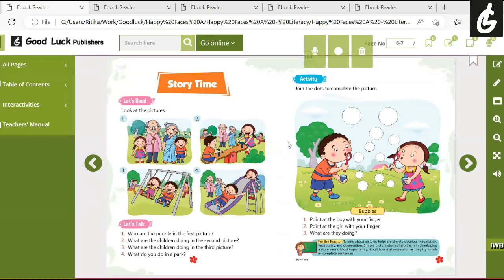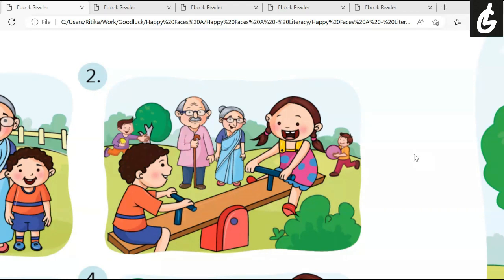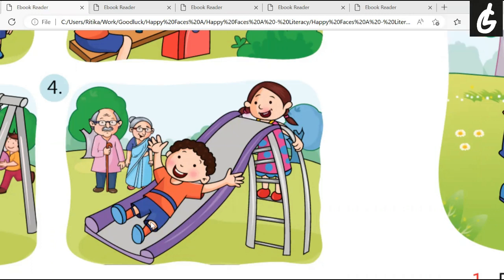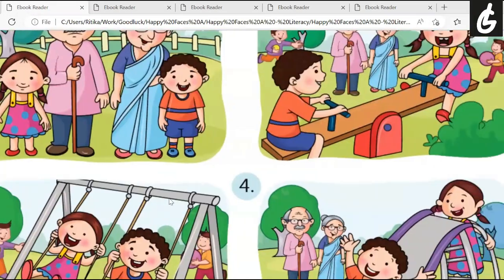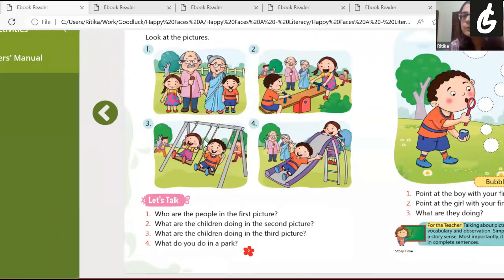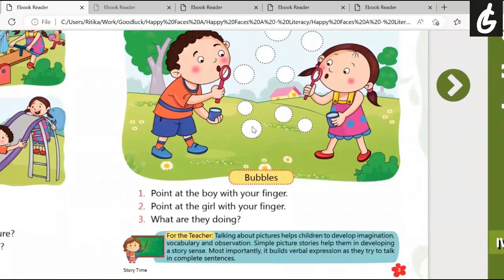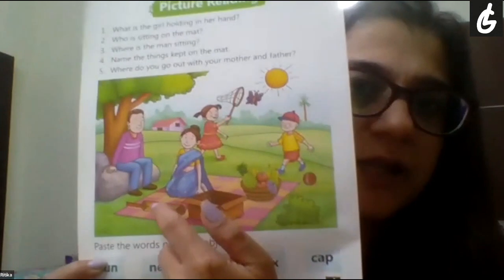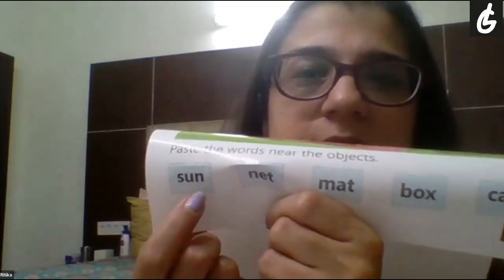Language Learning in Kindergarten